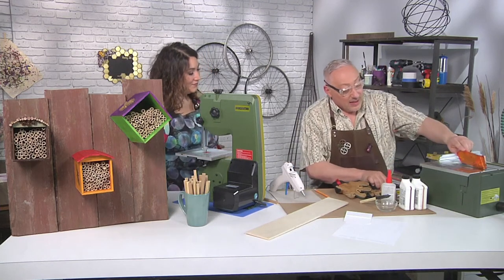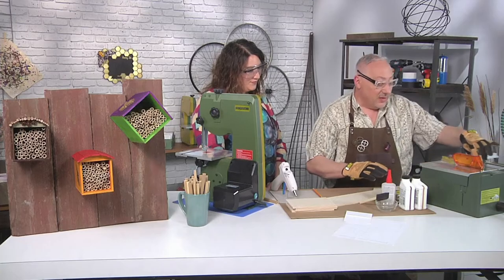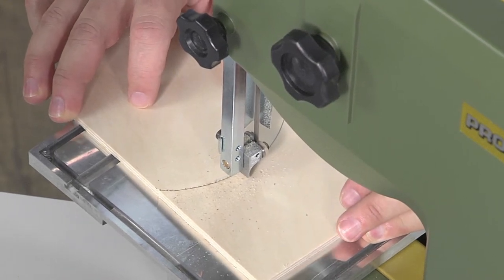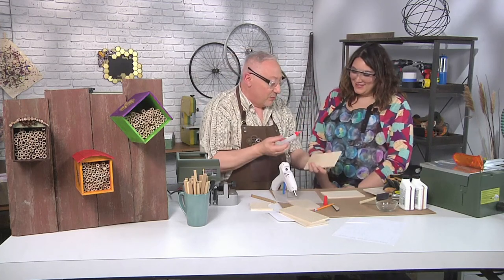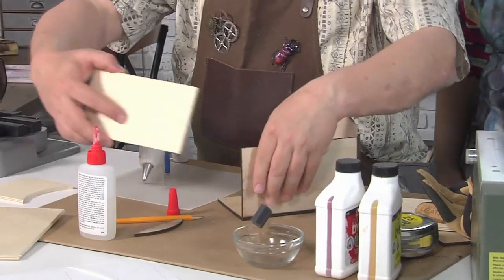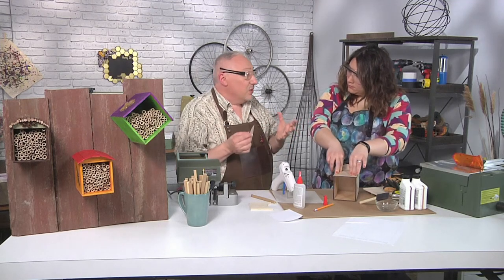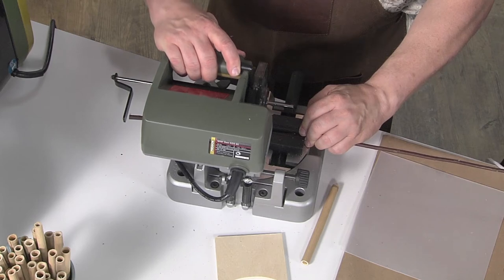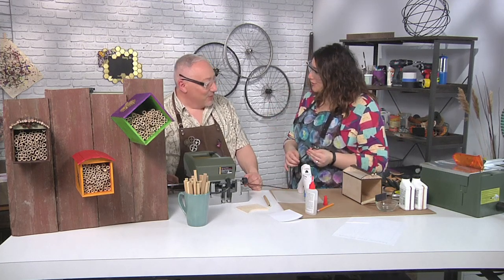Create a mason bee house project on Make It Artsy with Joe Rotella (708-1)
Joe Rotella shares his knowledge about mason bees and creates a mason bee house project. Season 700 is all about finding
inspiration in nature for your art projects. Get ready to join host Julie Fei Fan Balzer and top designers and makers to

learn why it’s only natural with Make It Artsy.